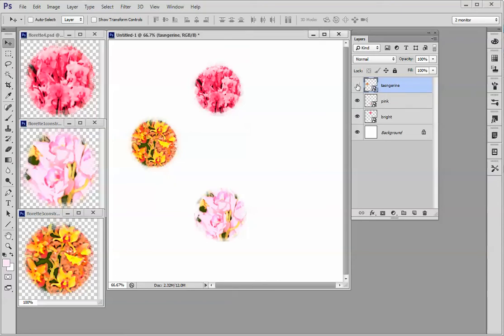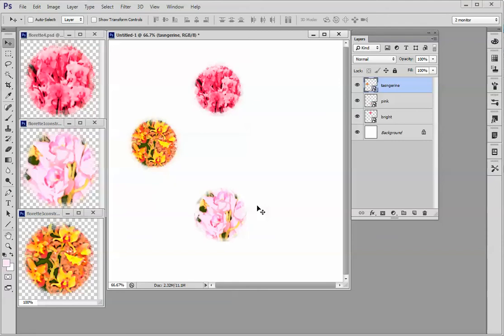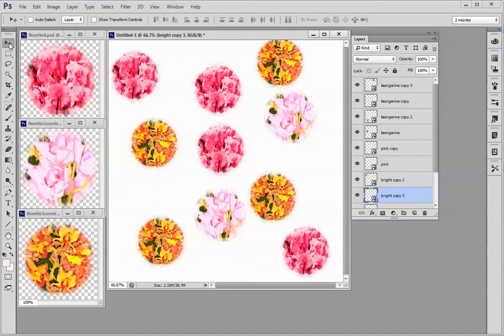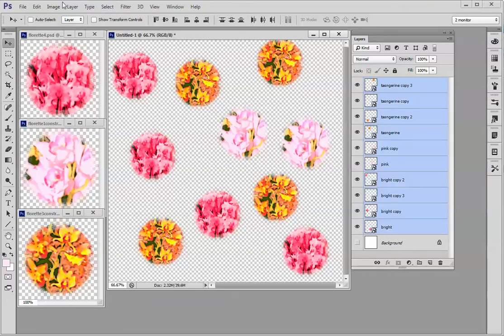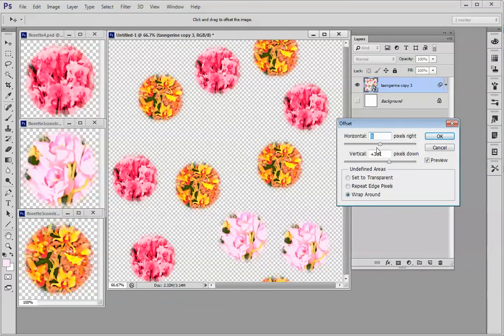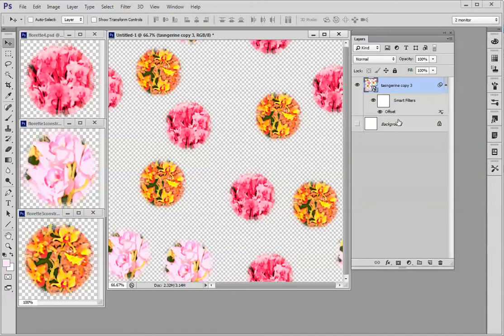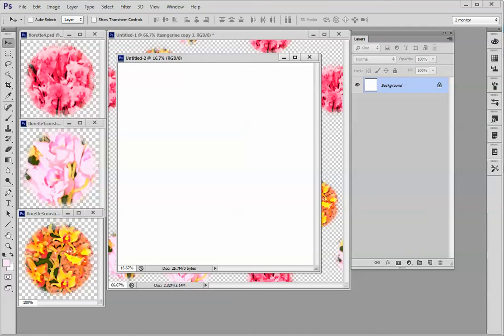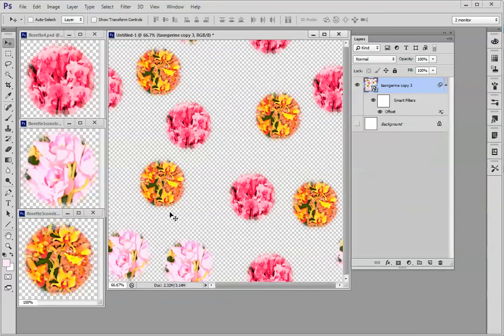Photoshop Smart Objects 101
This video shows how Smart Objects can be used to keep an image live whilst adding the offset filter to create a repeating pattern.